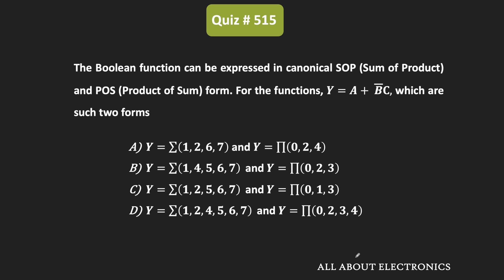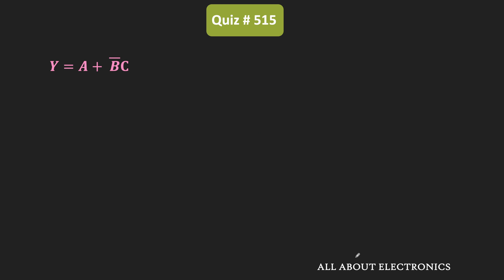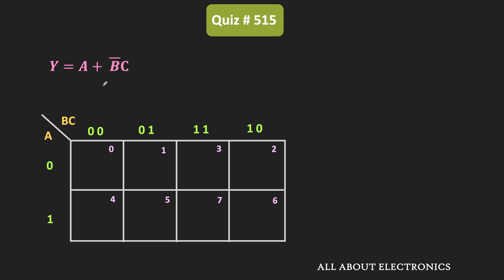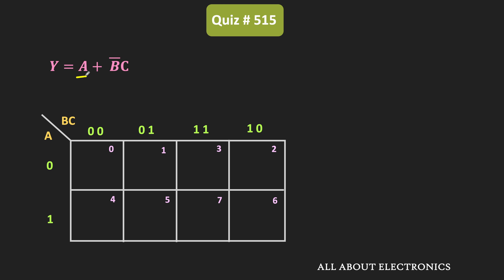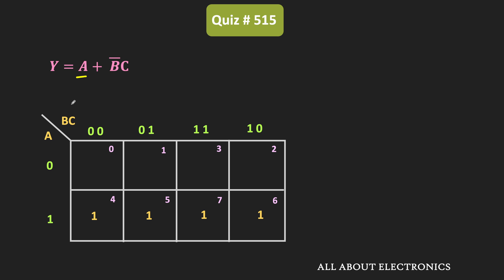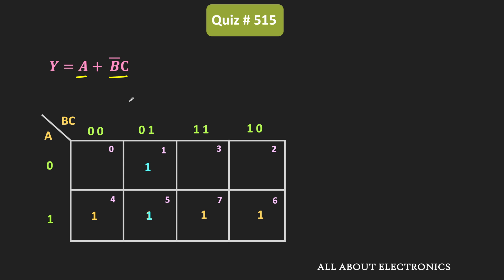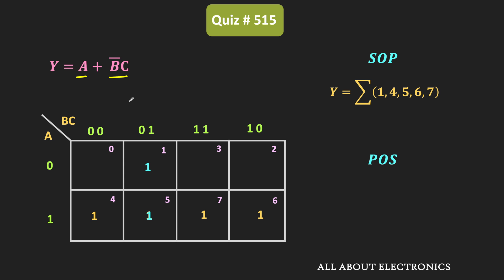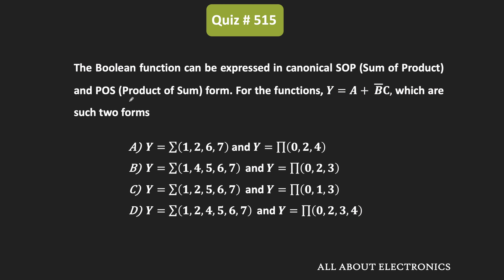Boolean Function Representation in SOP and POS form (Digital Electronics) | Quiz # 515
In this video, the given Boolean expression is represented in both canonical SOP and POS forms.

Topic: SOP and POS form

_*For more information about SOP and POS form, check this video:*_